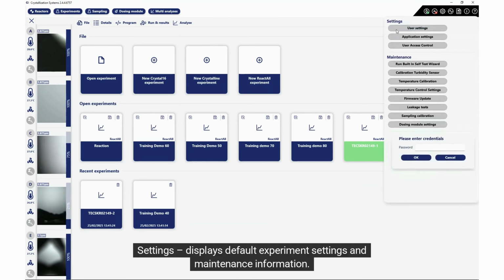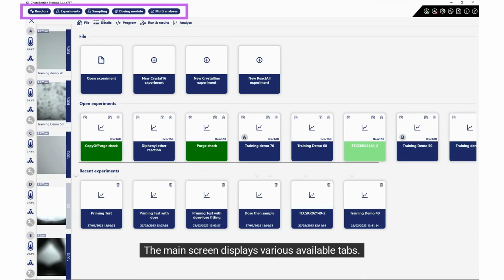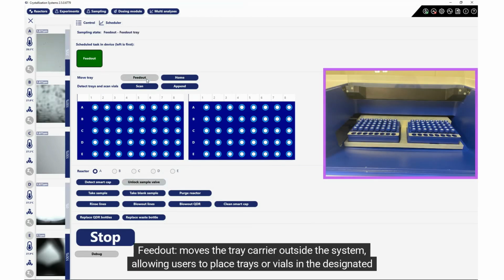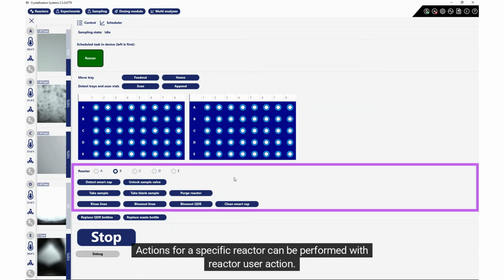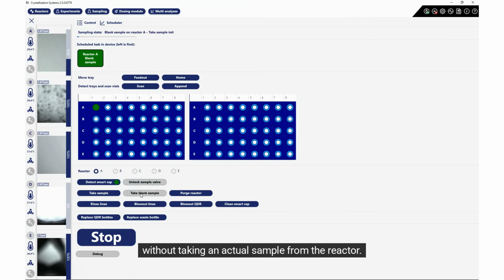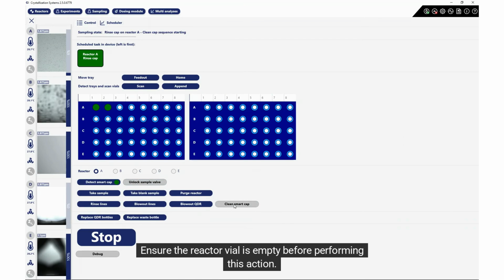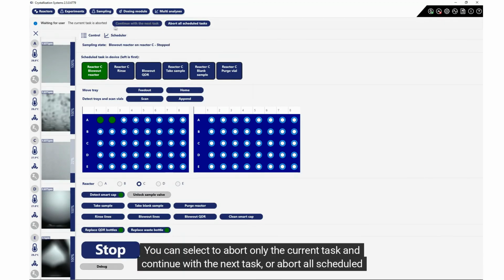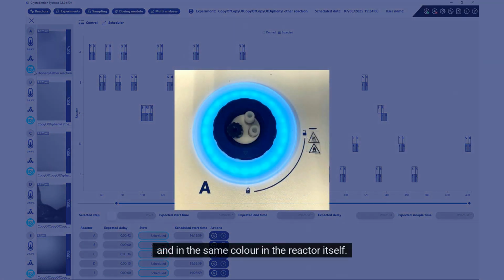Introduction to the ReactALL software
This video tutorial is designed as an introduction to the ReactALL software for new users.

Topics covered:
0:19 Introduction to the ReactALL software
2:02 Navigating through the software
2:50 Sampling tab for manual sampling options